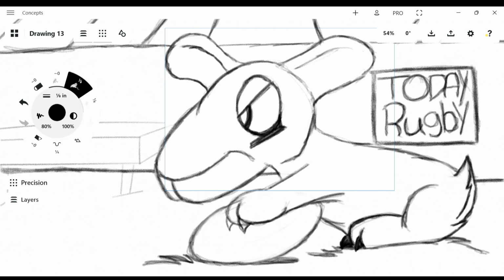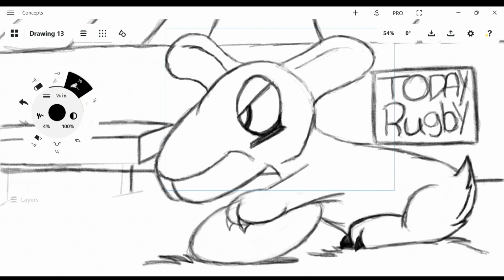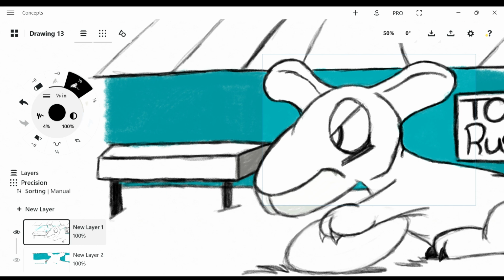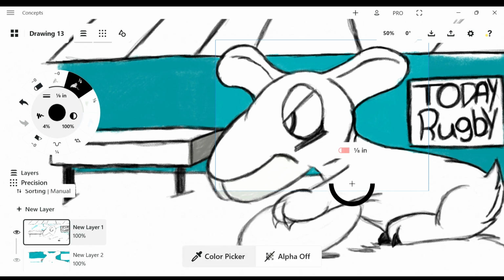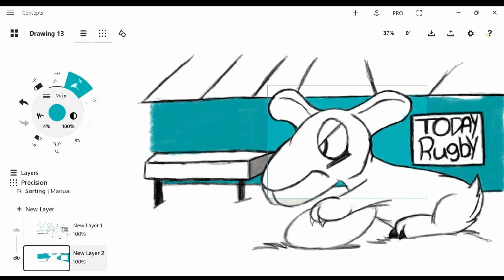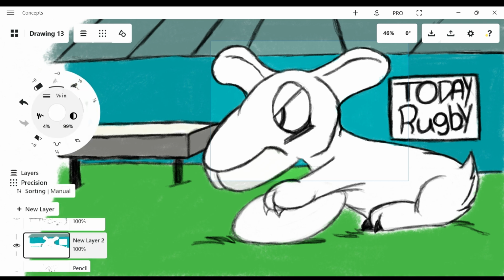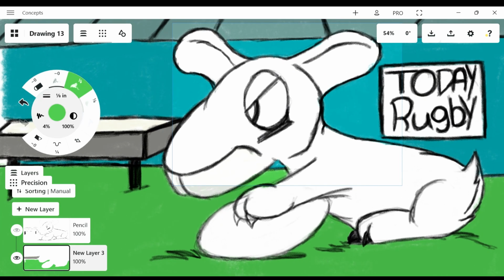The Drawing Animal Podcast Ep.4-Swamp Rabbit playing rugby by Comic Creature Caricatures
This week on The Drawing Animal Podcast
-Of Swamp Rabbits and Rugby
-Lagomorphs rabbit hares pikas
-Swamp Rabbit Facts
-Talking Importance of Layers in electronic drawing